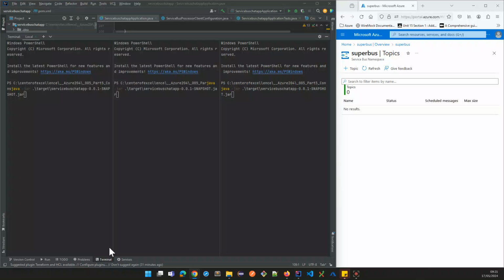Azure Service Bus Spring boot Chat Application Demo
This is a demo, not a tutorial.

The video demonstrates chat application written in Spring Boot  3.2.5 using Azure Service Bus Topics and Subscribers